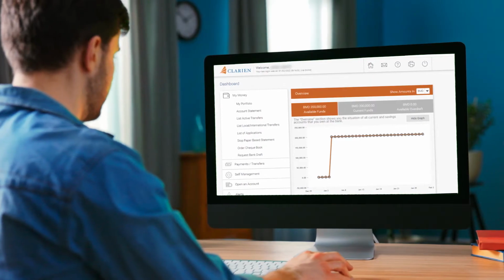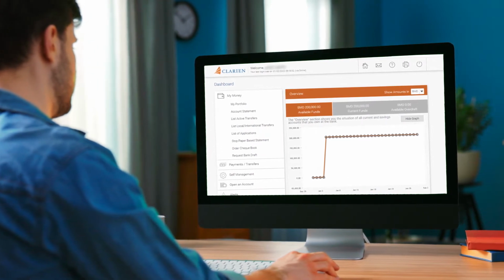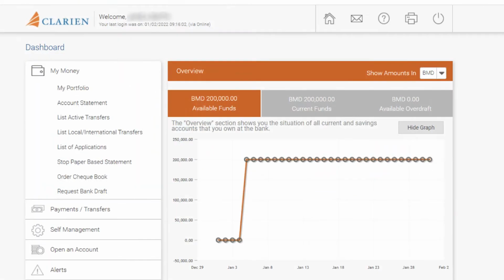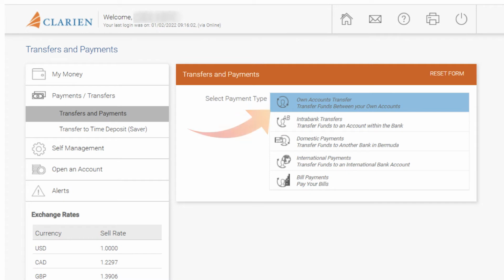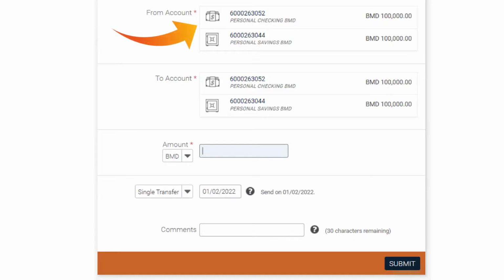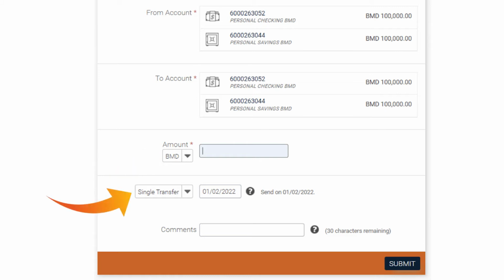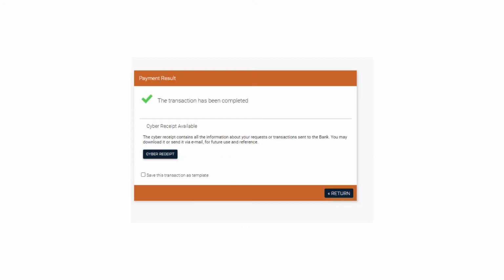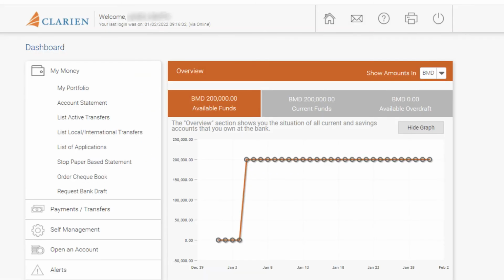Clarien iBank Transfer Own Accounts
In this video, we will highlight the ease of transferring funds between your Clarien accounts.